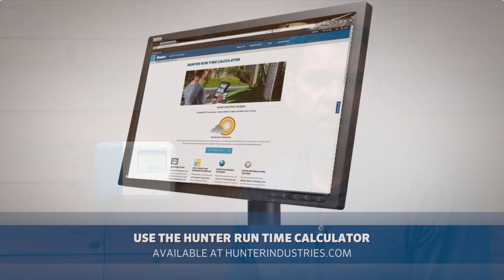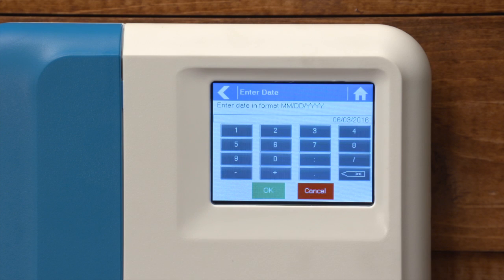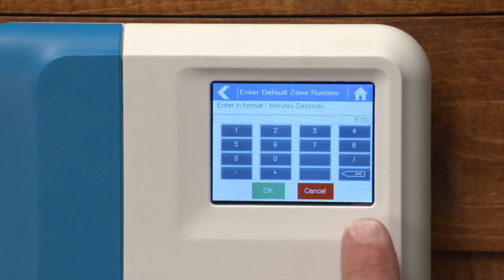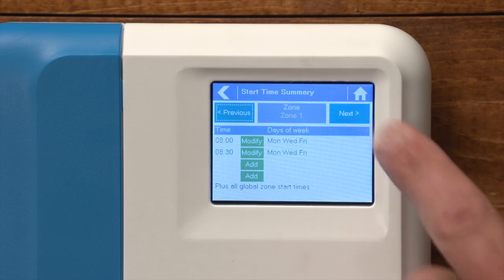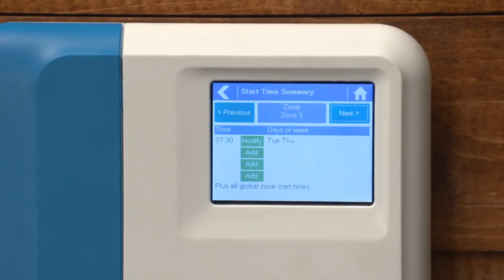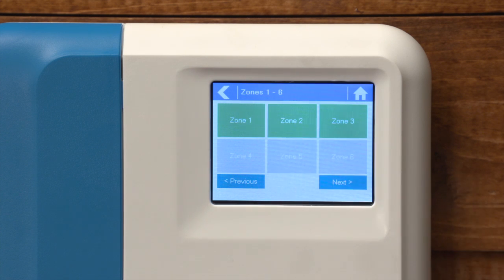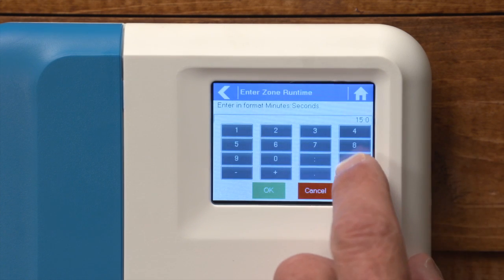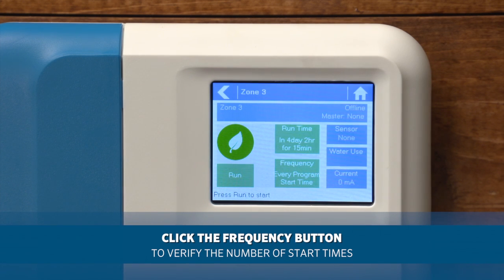Programming the HC Hydrawise compatible controller without Wi-Fi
NOTE: The HC Controller was discontinued in January 2023 (U.S. and Australia models only.) Replacements for the HC Controller include the popular X2™ Controller with WAND Module, the Pro-HC Controller, and the HPC Controller.

This video shows how to program the HC Hydrawise compatible controller without Wi-Fi.

Hunter’s new Wi-Fi-enabled HC irrigation controller allows for efficient management of all job sites from a smart device, home or office computer through Hydrawise web-based software. The HC controller is offered in either 6 or 12 station fixed indoor units, which can be increased to 36 stations with the 12 station expansion modules.